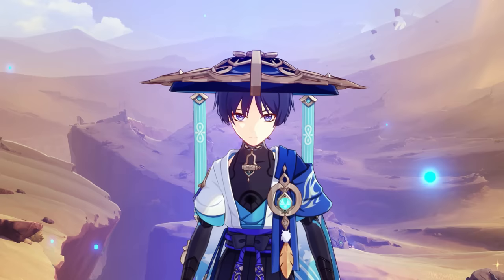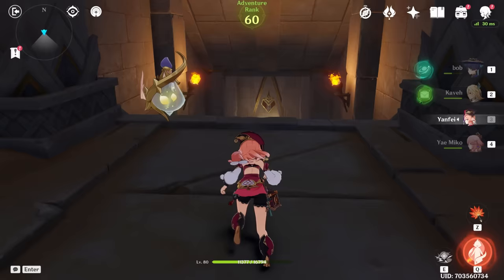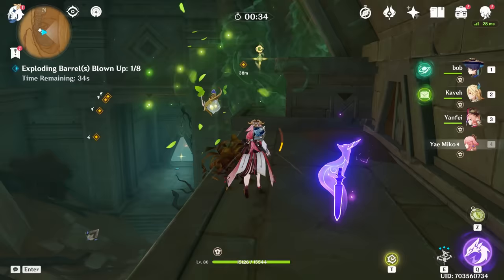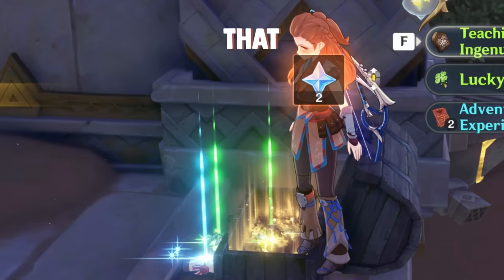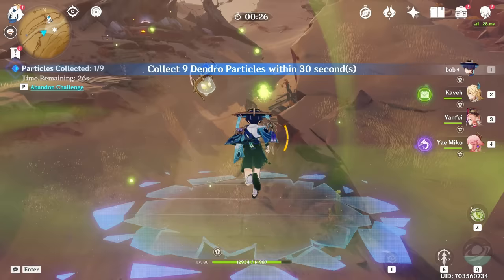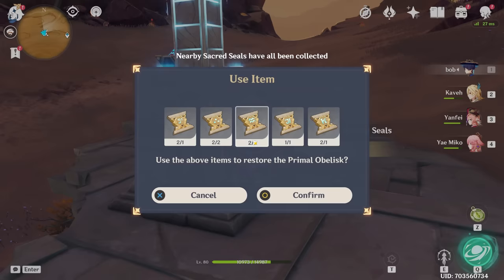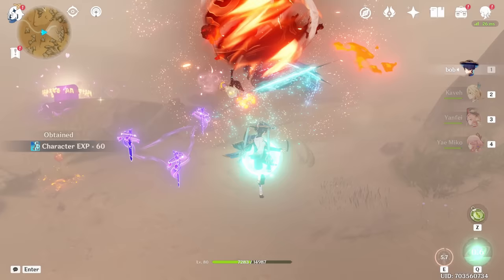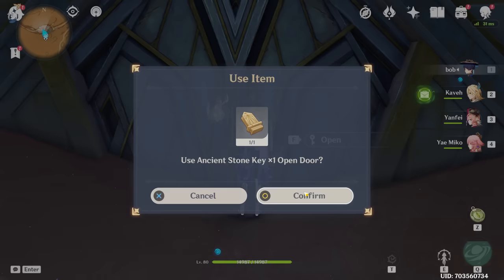this video does NOT end until i get 100% sumeru exploration (desert - 2/3)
Hey there!

uhh. before anything: I used the new microphone in head and kept changing the distance between my face and the mic- which means.. the audio is probably awfully balanced, so sorry for that :( i've learned now and it should be fine from this video on! a bit of trial and error as always :X

hope you'll enjoy this 2nd part of the desert exploration series! really feels like fontaine is coming closer and closer so I don't wanna waste any time and get the desert explorations done!

incredibly tired now, spent all week on making this and with working out again/being on a diet atm it's ROUGH. it's also super warm here and hayfever got the better of me soo.. ok enough complaining LMAO

hope you enjoy and had a great exam season, and will enjoy the start of summer!! we're in june now, the month i was born in heheh. what a nice month.

okay I think that's all, enough rambling c: have a great weekend and day/night!! take care ♥

thx 4 watchin

thx even more for subbin

and the most thx for sharin